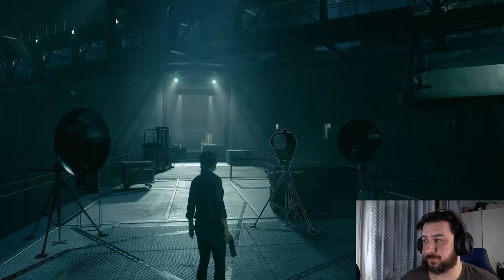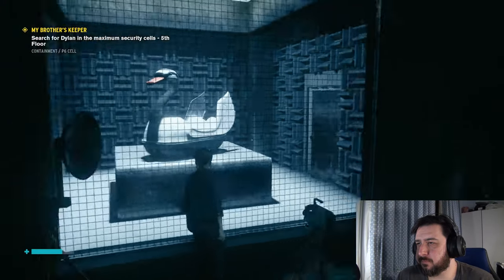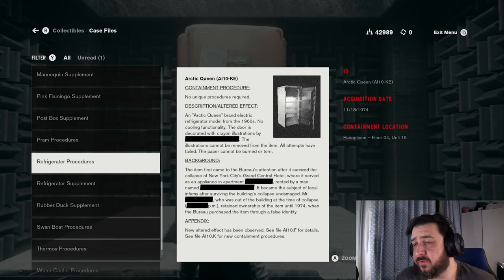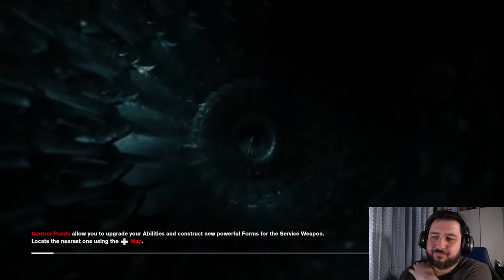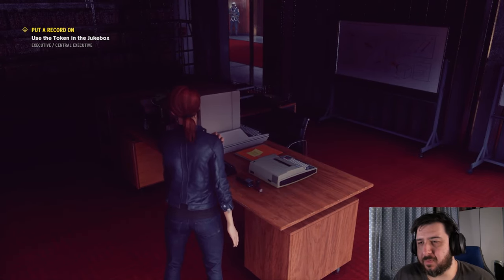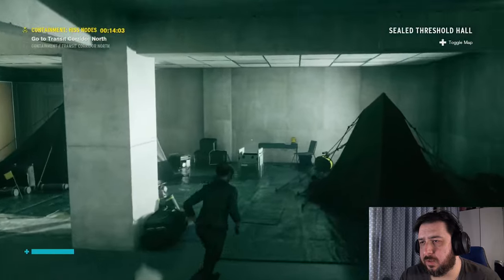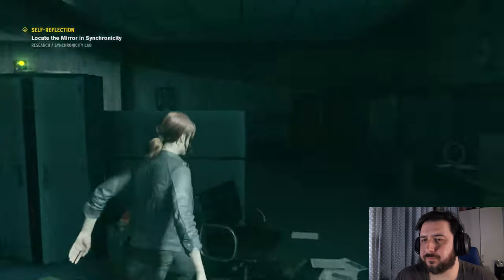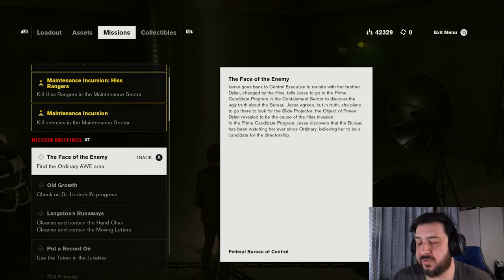Family Reunion | Control [Part 6]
Welcome to my first Let's Play. I have been wanting to revisit this game for a while.